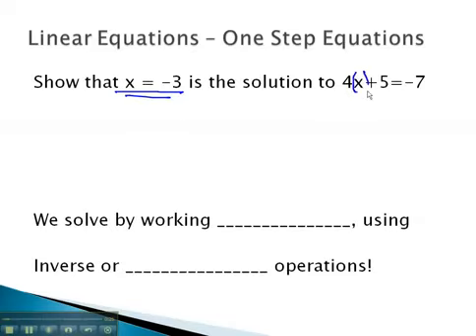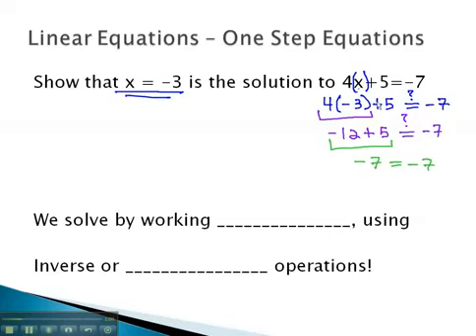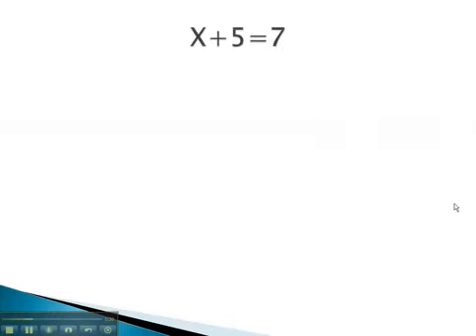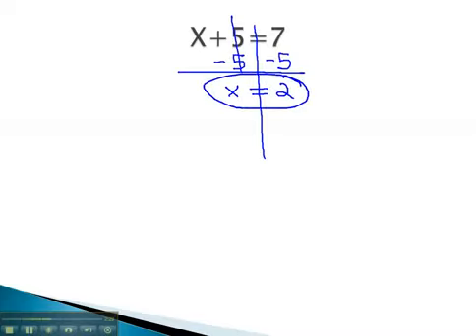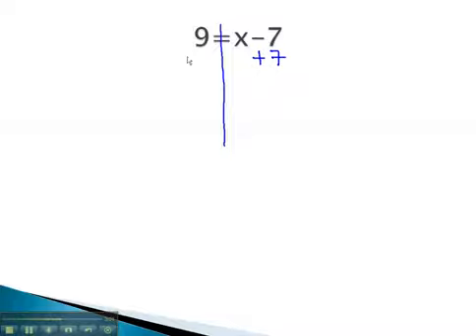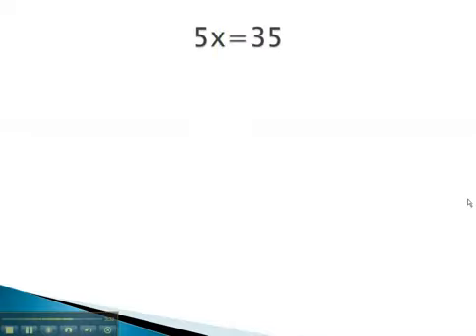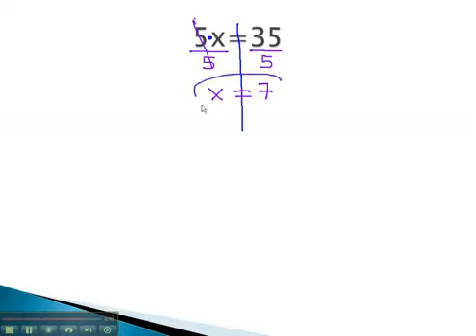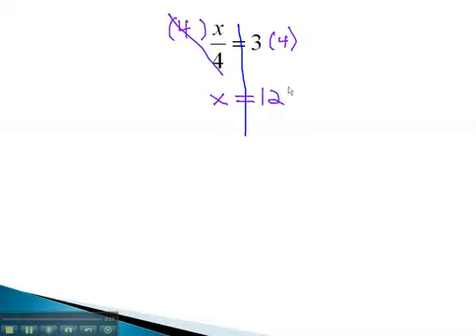Saylor.org MA001: Tyler Wallace's "Linear Equations - One Step Equations"